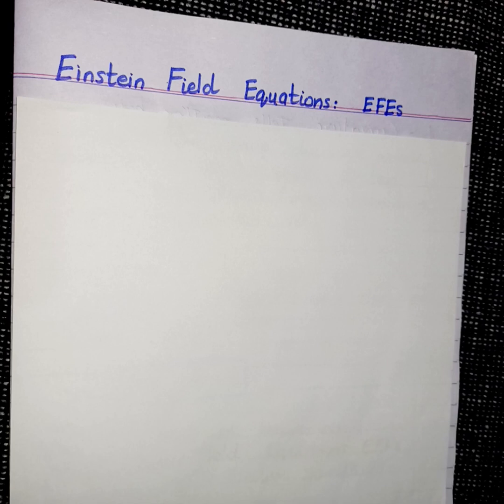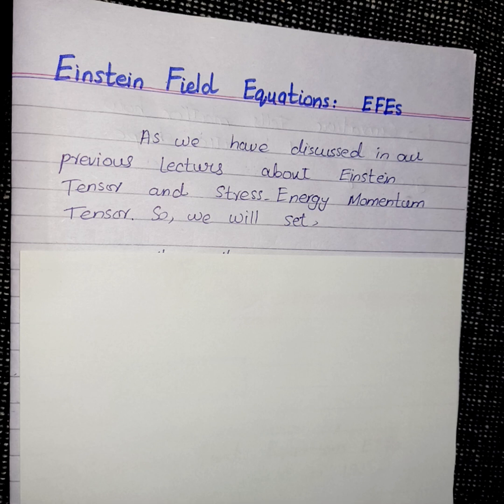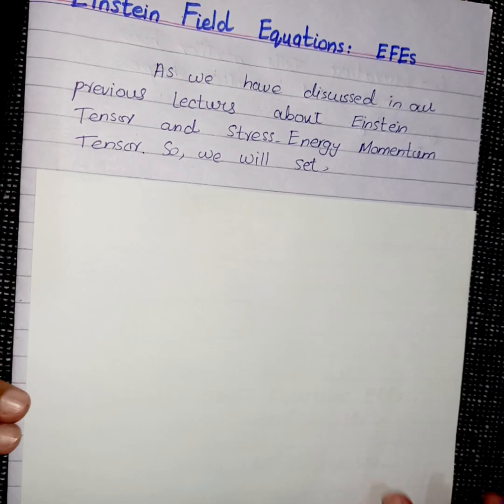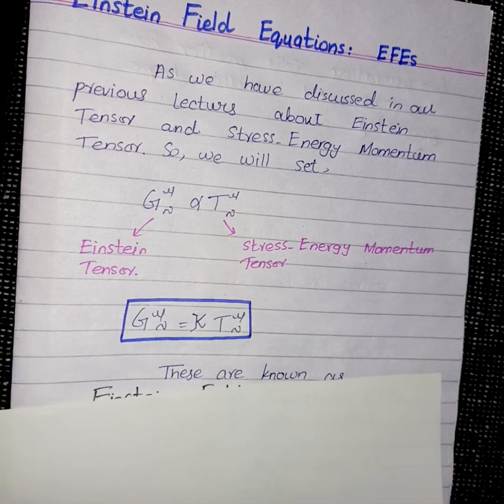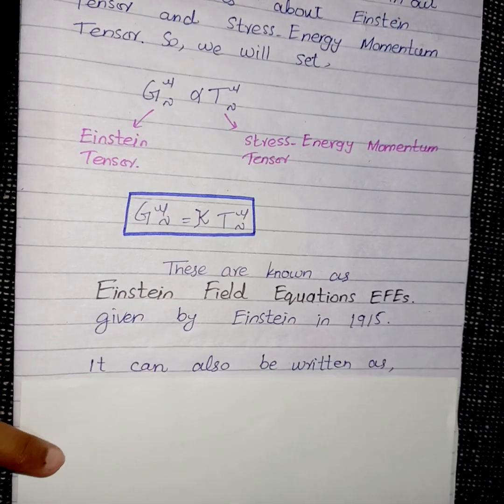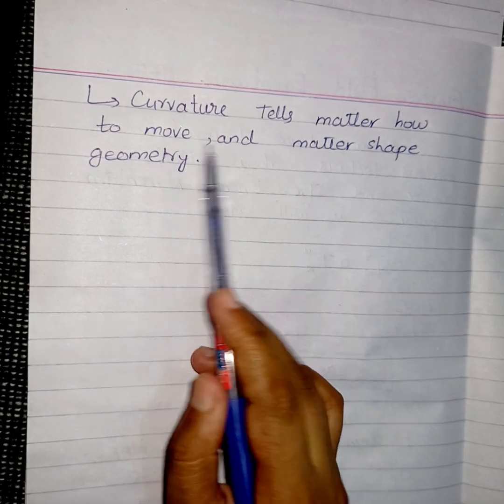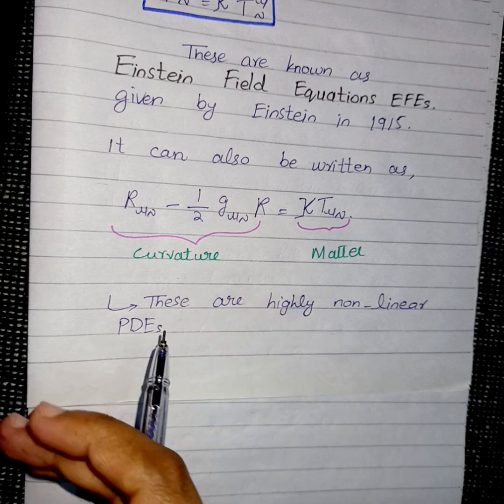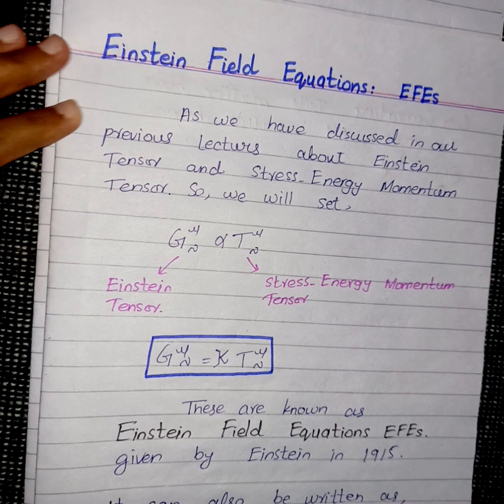Einstein Field Equations(EFEs)